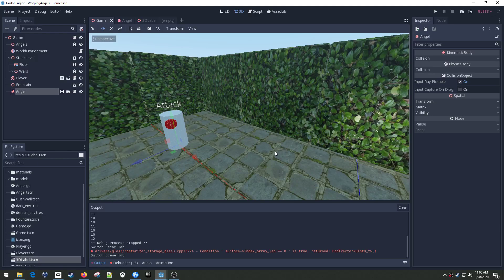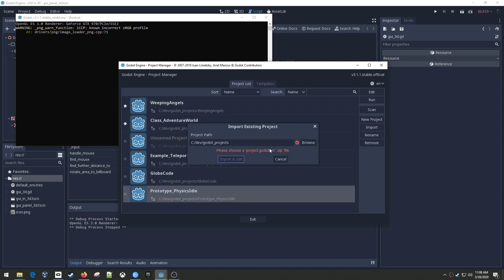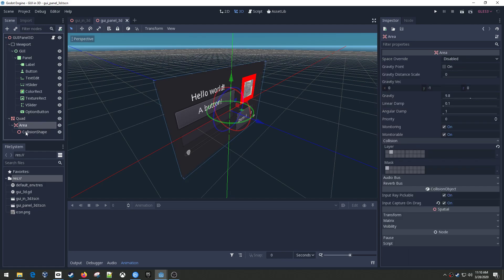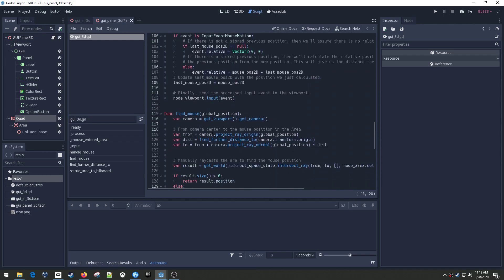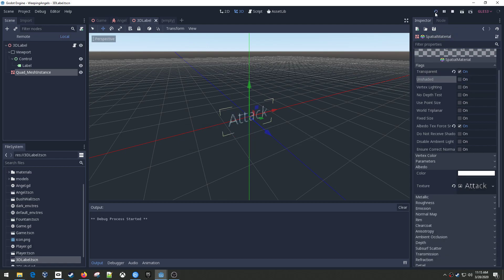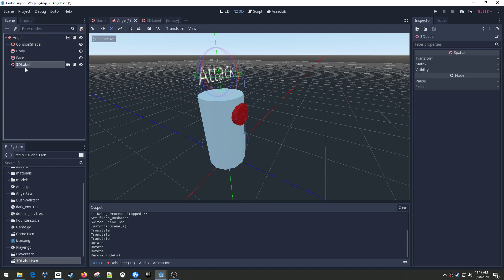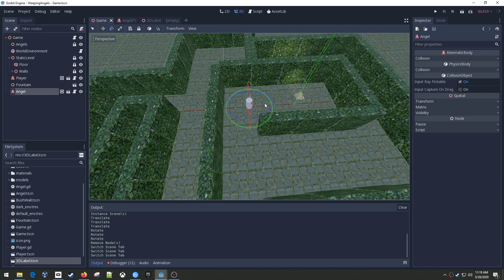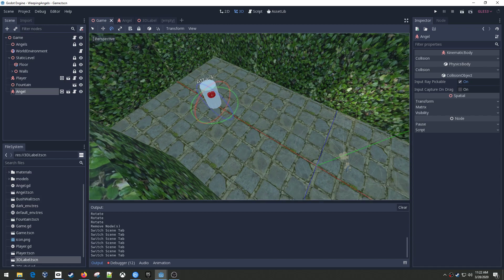03. Godot VR - Weeping Angels - 3D Text and Angel start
The big accomplishment in this video is the 3D text over the angel to show their state. Also shows some of the plans around the angels behavior.

In this series we will be developing various VR Games using the Godot game engine.